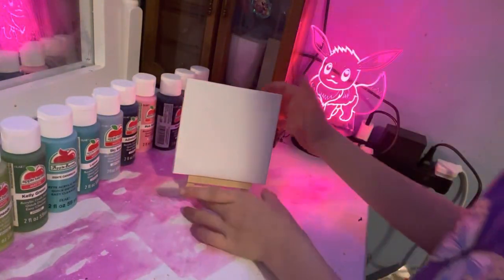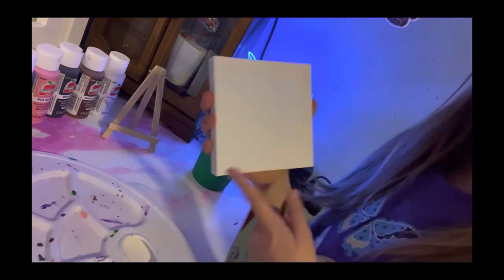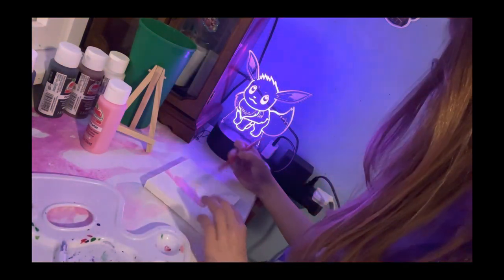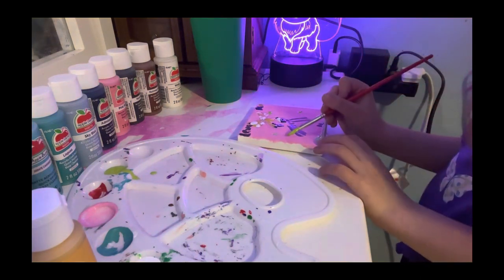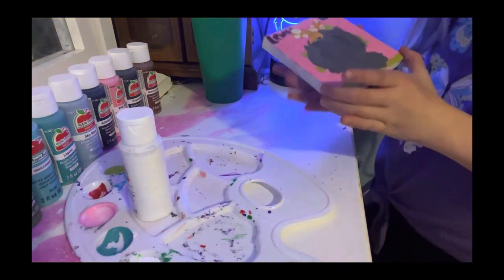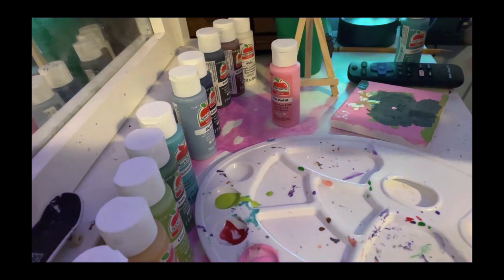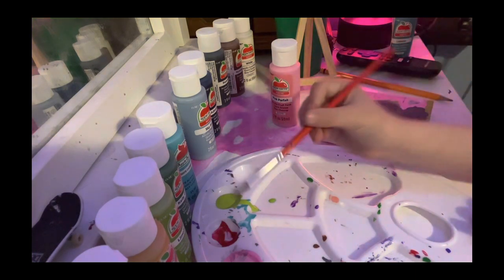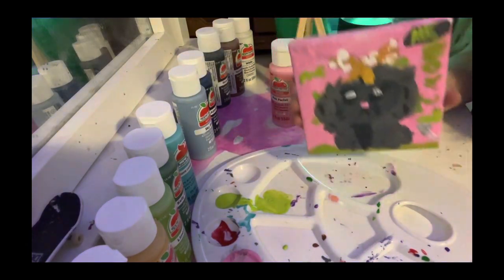￼@MoriahElizabeth lemon the bunny painting fan art for MoriahElizbeth